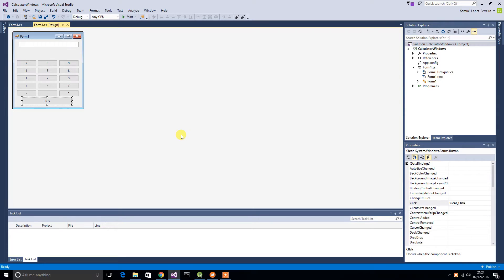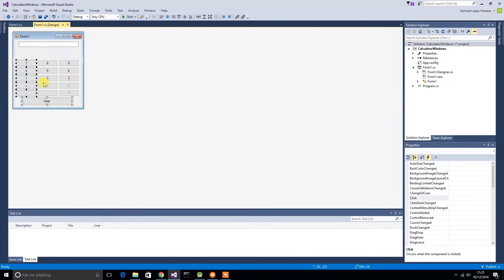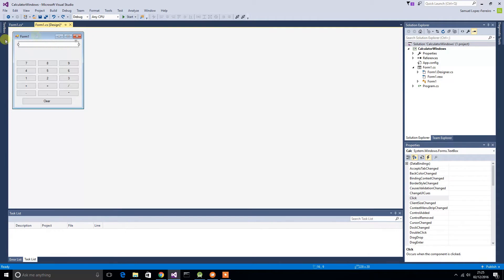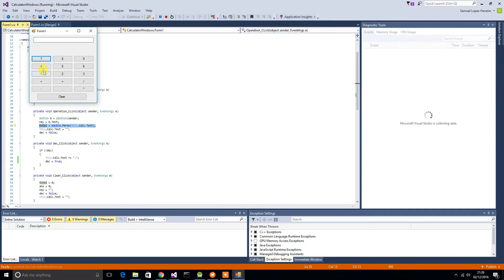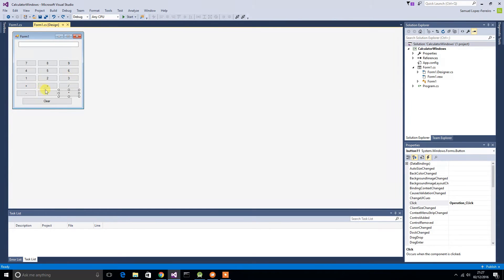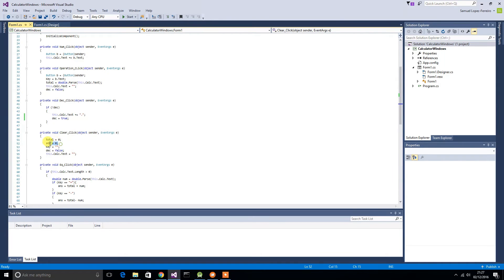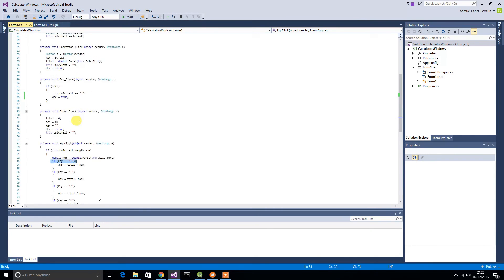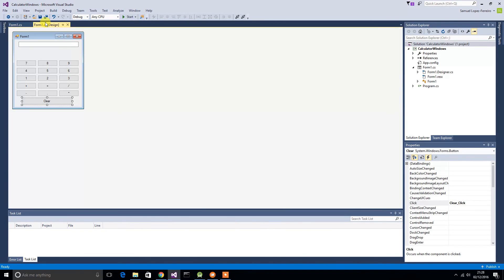Making a Calculator C# Visual Studio 10 Minutes | Coding How To Program Make Calculator 2016 2017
Making a Calculator C# Visual Studio 2016 10 Minutes | Coding How To Program Make Calculator

Hey Guys!
Hope you enjoyed this video any questions you have feel free to put in the comments sections below and I'll do my best to answer them.
Thanks

If you've found some of my videos helpful, you can send a donation to show your thanks!